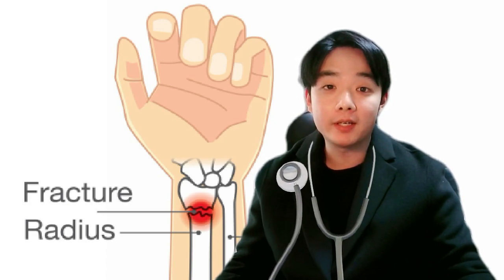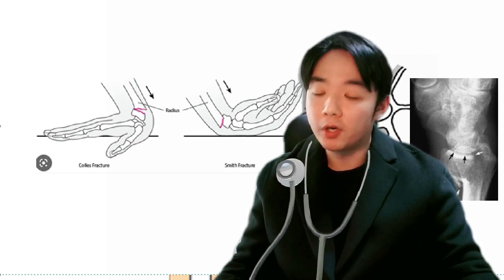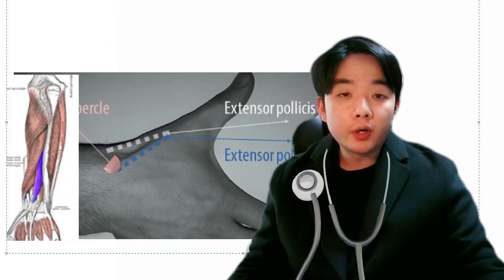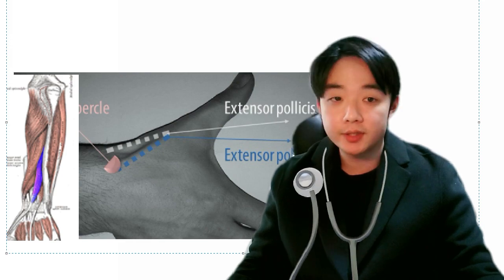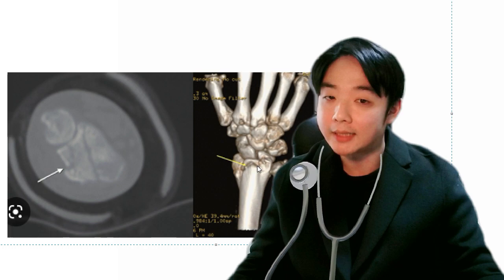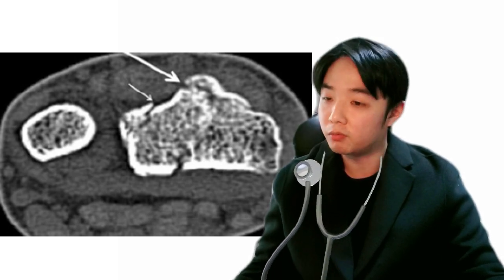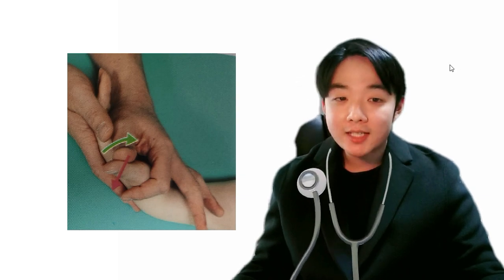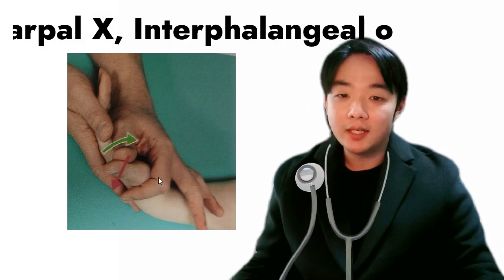Distal Radius Fracture GSPC Rehab Class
Hi my name is Dr. David, Neurosurgeon specialize in pain management. Today’s topic is distal radius fracture. Distal radius fracture is the most common orthopaedic injury and generally result from fall on an outstretched hand. Diagnosis is made clinically and xray  of the wrist. It accounts for 17.5% of all fractures in adults.

There are many types of distal radius fracture. Colles fracture and smith fracture Is the most common and popular type of fracture. Colles fracture is Low energy, dorsally displaced, extra-articular fracture. And smith fracture Is Low energy, volarly displaced, extra-articular fracture. Also there are many types of fracture such as die-punch fracture, barton’s fracture or chauffer’s fracture. In this video, I’ll not make focus on these.

Associated conditions include distal radius ulnar joint injuries. Which is articulation between the ulnar head and sigmoid notch. Also  radial styloid fractures, TFCC injury, scapholunate ligament injury etc. Remembering this possibility is imperative because it is important to examine every possible conditions.

A 60-year-old woman was injured her radius while falling. She was diagnosed with a fracture of the distal radius fracture after visiting my clinic. The fracture was in a stable condition, so a conservative treatment method was chosen. After four weeks of plaster cast immobilization, she was prescribed physical therapy. Specifically, the X-ray showed a Lister's fracture, so she was advised to be careful of the fracture site and to perform range of motion exercises. During the plaster cast immobilization, she received guidance on exercises for the wrist and was able to maintain good mobility.
When i did wrist extension exercise, I feqqlt a feeling of clicking in the Lister’s tuberosity.qq When I extend the thumb, the feeling became bigger. From there, when I relaxed the extensor pollicis longus muscle and performed the extension exercise in a relaxed state, I was able to do the extension exercise without any discomfort. After 4 weeks, the bone healing was enough, and the discomfort in Lister's joint also disappeared, and the range of motion of wrist extension improved. However, when touched with the hand, there was pain on the dorsal side of the wrist, and the range of motion of the wrist flexionwas limited. When I evaluated the part that was tightened, I confirmed pain on radial and radial side of wrist. Therefore, by performing reverse dart throwing exercise on that part, the range of motion limitation of the wrist improved and cured.

There is a report that the incidence of extensor pollicis longus muscle rupture is below 1% in radius fracture patient. And also there is a study that looked at 9 cases of Lister's fracture, the average time it took for the fracture to rupture was 21 days. The study also notes that the causes of the fractures included mechanical friction caused by displaced bone fragments, partial occlusion of blood flow, and blood clots, in addition to other factors such as poor blood circulation and malnourishment. It also mentioned that when patients perform exercises that move the bone in the direction of the fracture, they will experience pain and crepitation, it is important to be aware of the tear and take precautions.

Lister's fracture is a protruding bone spur on the slightly lateral side of the central part of the radius end. The extensor pollicis longus muscle runs just next to it. In radius fracture, the risk of extensor pollicis longus tendon tear is increased in cases where the fracture line is located in the Lister's fracture with less dislocation.

qIn this case, it appears that the patient has a Lister's fracture and the extensor pollicis longus tendon runs next to this area. In cases of radius fracture, when the displacement is minimal, there is a higher risk of extensor pollicis longus tendon rupture. In this case, it is suggested that the patient should be cautious of the risk of extensor pollicis longus tendon rupture while working to regain the range of motion of the wrist joint. It is important to maintain the flexibility of the extensor pollicis longus tendon while manually correcting the wrist joint to ensure safe range of motion of the wrist joint.

In cases where there is a possibility of extensor pollicis tendon tear, it is important to improve the flexibility of the muscle during the pre-treatment process. Improving the flexibility of the extensor pollicis longus tendon can be done by slightly pushing the thumb towards the radial side and maintaining the position where the MP joint is flexed and the IP joint is extended. When performing wrist flexion exercises, it is important to maintain the position not to harm extensor pollicis longus tendon.